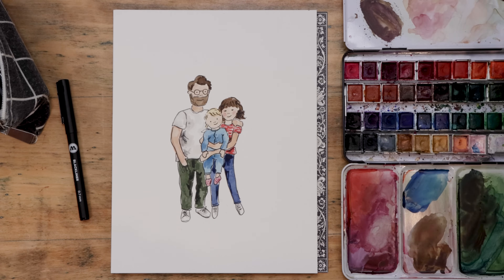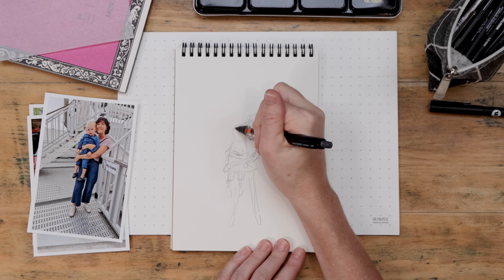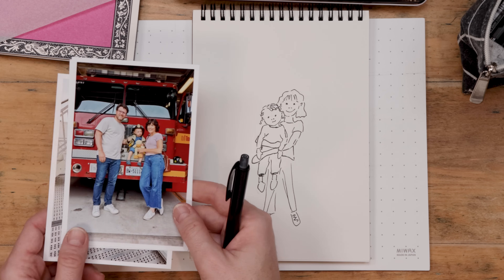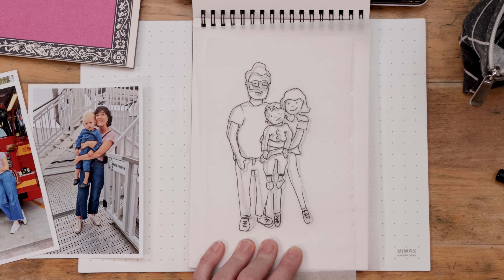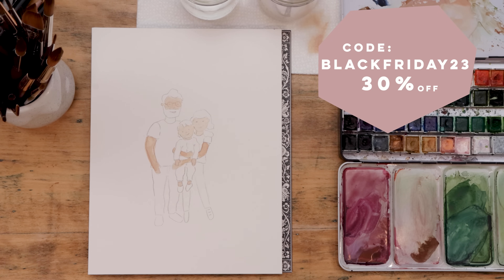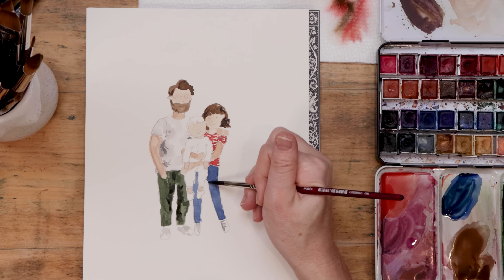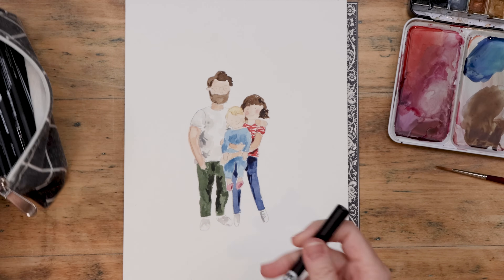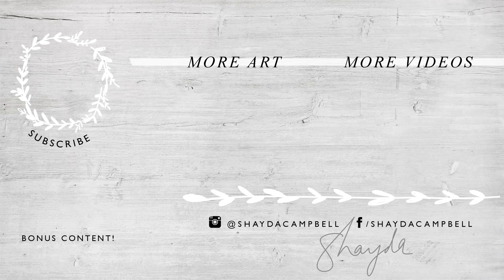How to Paint a Family Portrait | Simple Watercolor Tutorial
You can do it, I know you can! In this video I’ll show you every step, supply and brushstroke you need to create your own portraits. Don’t worry if creating people doodles stresses you out, I’ve got you. So let's get some paints, relax and paint some people!

Download the WORKSHEET!

SUPPLIES

Strathmore Colored Pencil Sketchbook
Molotow Black Liner
Brush Set Princeton Velvet Touch
Arches Hot Pressed Watercolor Paper
Watercolor Paint Set Mungyo 48 Pan
Graphite Transfer Paper
Transfer Paper

ADDITIONAL TUTORIALS

Canon 90d

*Code is only good for Shayda’s e-course site. Valid until Dec. 25 2023